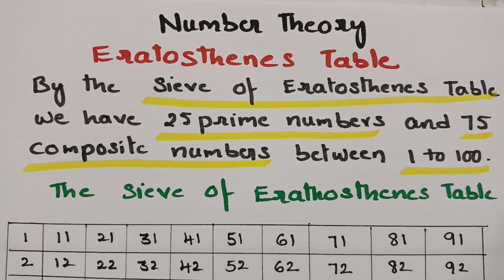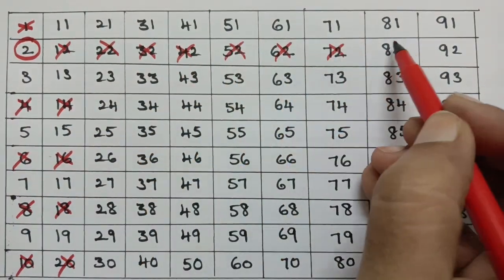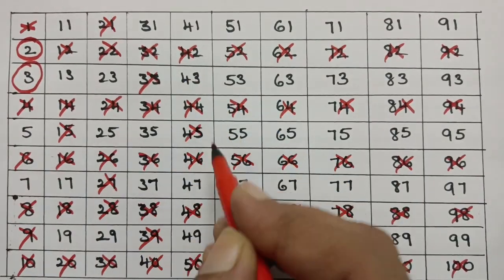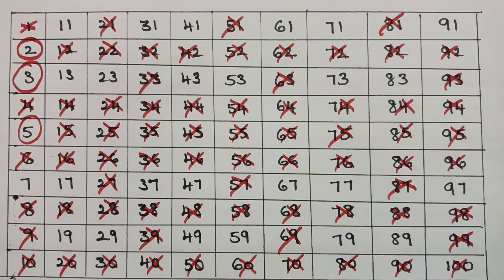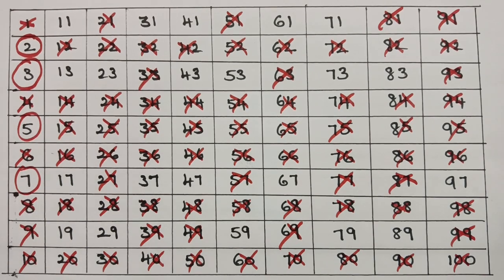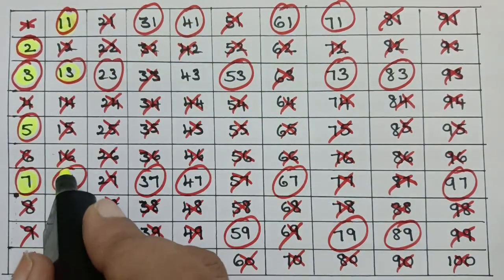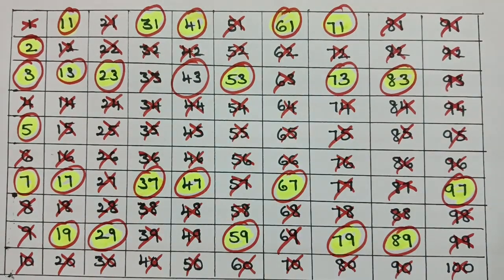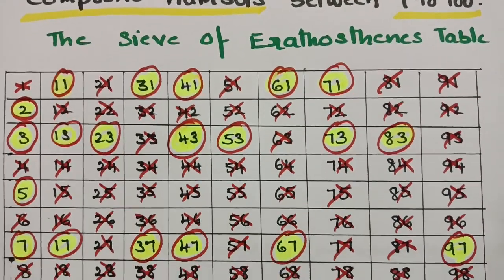The sieve os Eratosthenes Table - Prime Numbers n composite numbers betw1-100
@btechmathshub7050This is for all Degree n B.Tech students ...Abstract Algebra...Number Theory - Well Ordering Principle - The Division Algorithm - The Euclidean Algorithm -The Extended Euclidean Algorithm - Modular Arithmetic -Prime Numbers - Fermat's and Euler's theorem - Testing for Primality -Remainder Theorem -Discrete Ligarithms All are explained in crystal clear way.